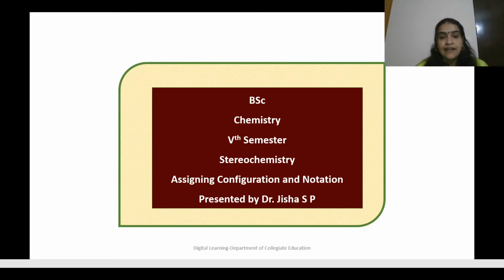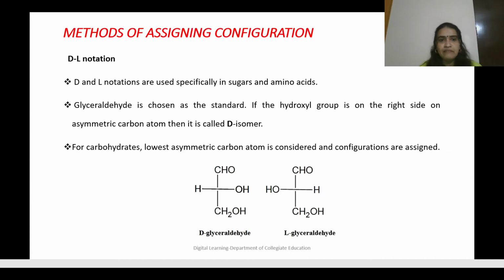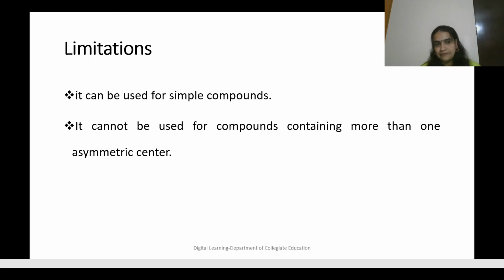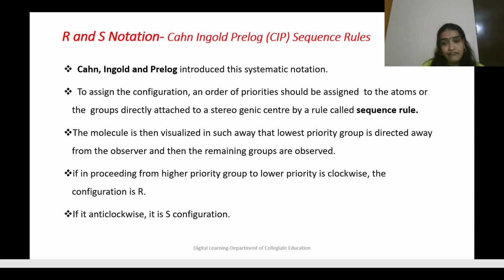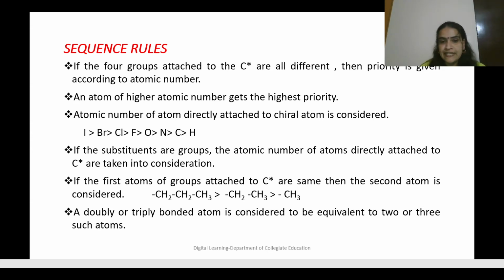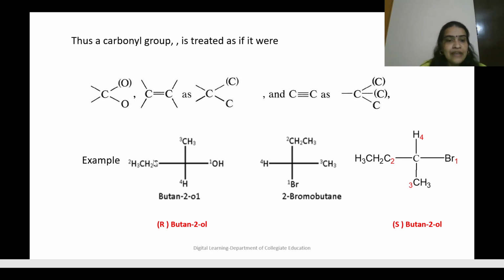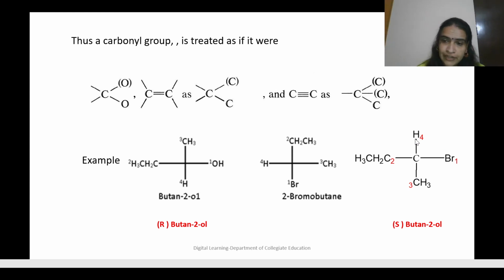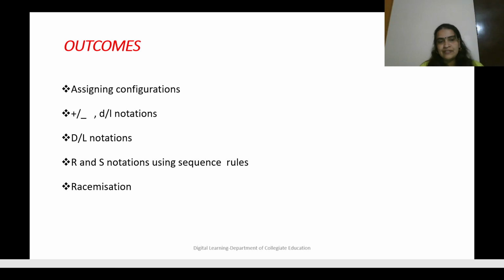Digital Learning-DCE, Bangalore University- Vth Semester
Paper-V, Chapter-1-Stereochemistry